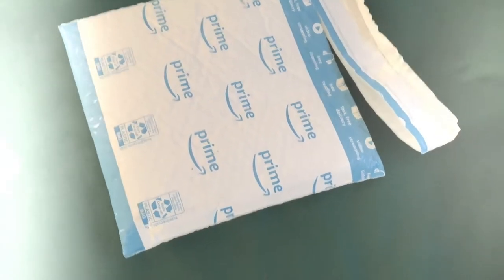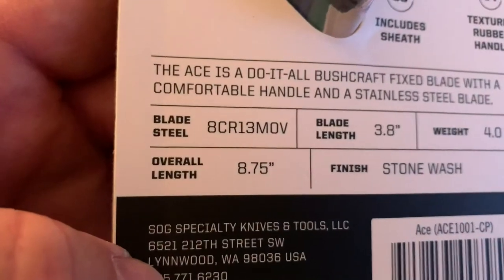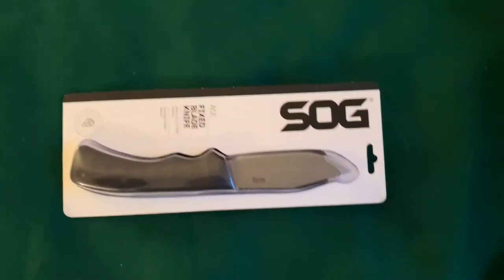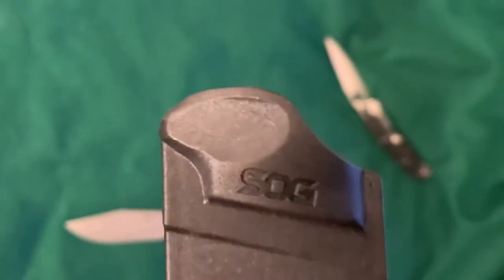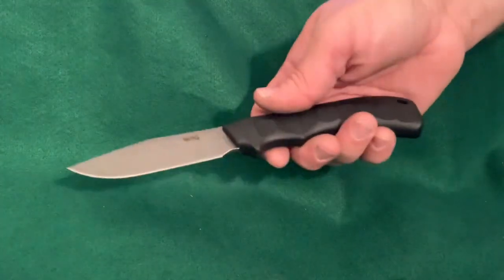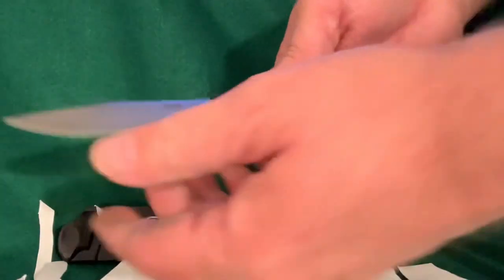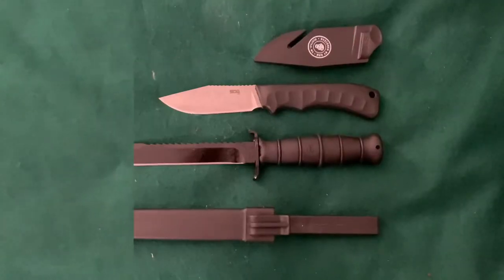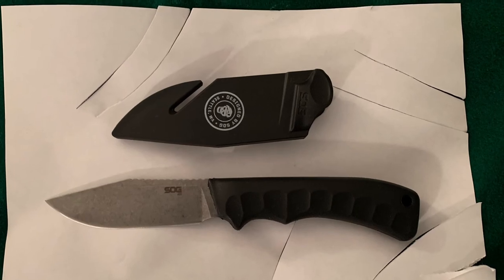SOG "ACE" KNIFE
Unboxing review of the SOG Ace Knife from: SOG Knives.  8Cr13MOV stainless steel blade.  Rubberized Handle grip.  Polymer sheath.  Seat belt/Line cutter.  Stone Washed blade.  probably a Rat Tail Tang.  "Designed" in Seattle Washington.  But who knows where they are actually Made?   Taiwan?